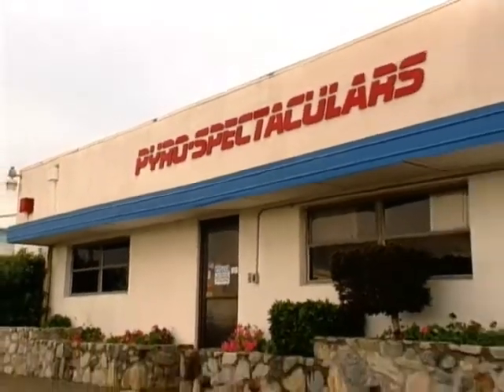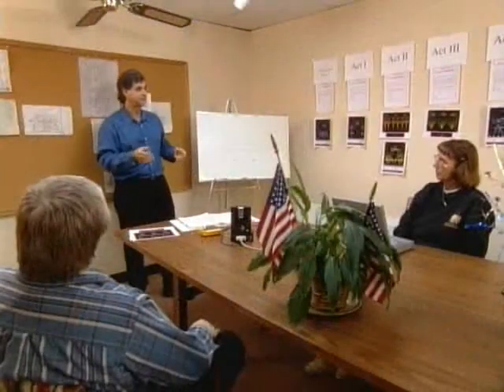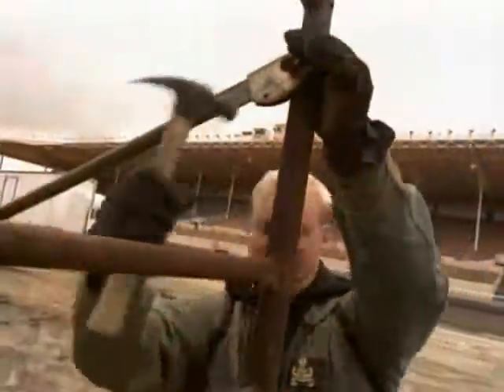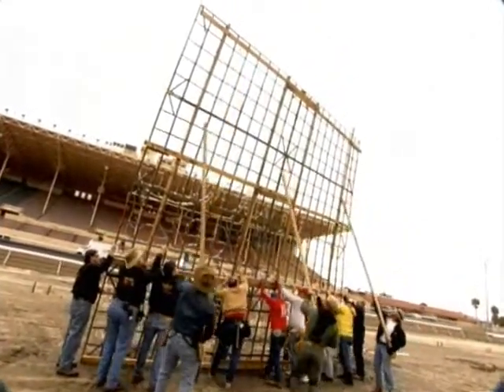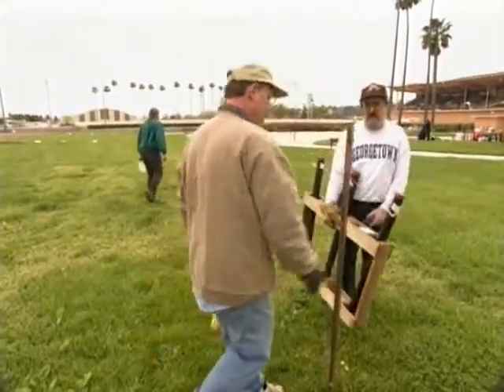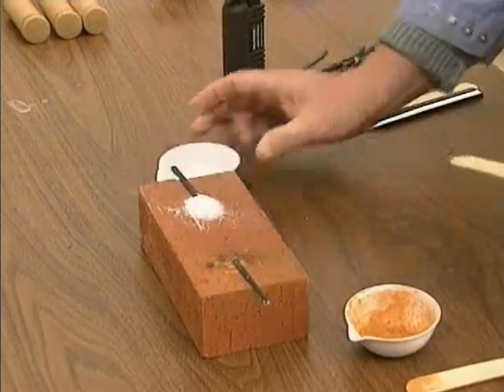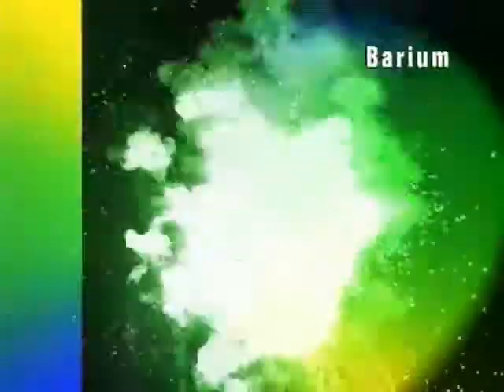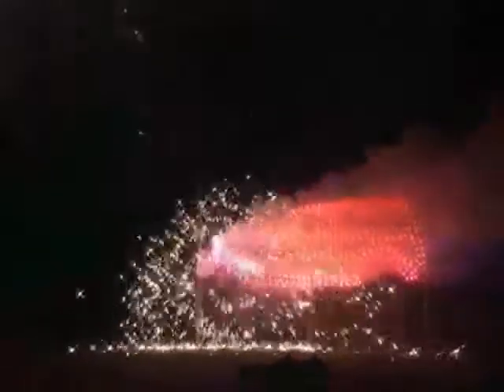Discovery Science:Pyrospectaculars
Segment on Pyrospectaculars by Souza